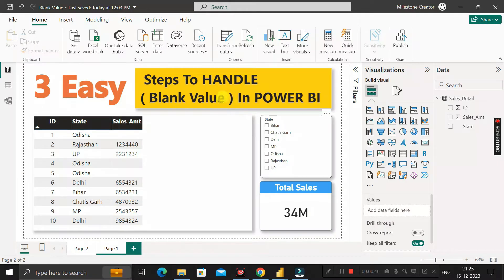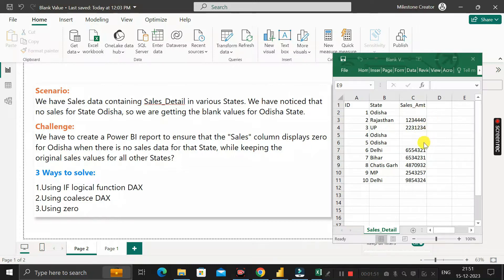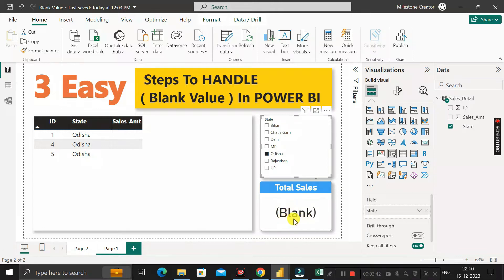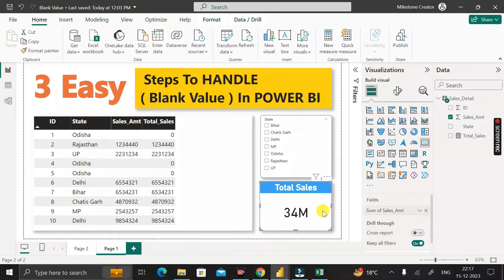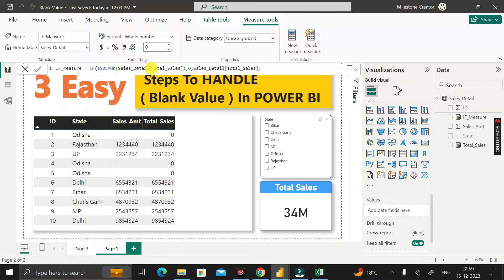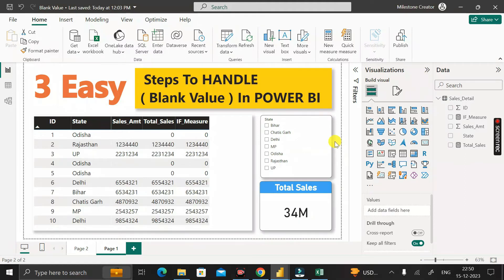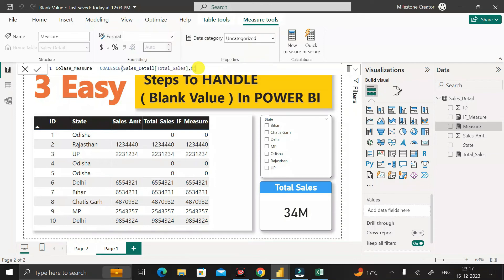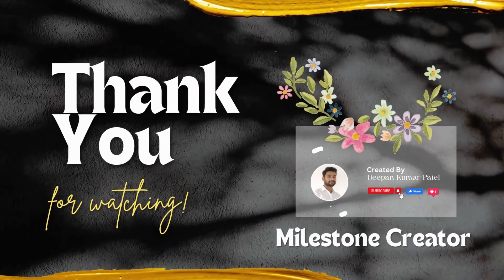3 Ways To Replace Blank Values With Zero (0) - POWER BI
Learn How to Replace BLANK with 0 (Zero) in Power BI Card. In Power BI, replace blank with zero 0 and show 0 (Zero) instead of BLANK then show BLANK as 0. We can handle BLANKS with Power BI DAX Functions in Power BI Measure and create Card in Power BI for Data Visualization. You will get more videos like this in Power BI DAX Functions Tutorial Series.

Steps To Follow:
1) Data source should contain BLANK values.
2) Select "New Measure" to add a new measure in Power BI.
3) "New Measure" Formula bar appears.
4) Rename your new "Measure"
5) Enter Power BI DAX Function "IF" with condition "If Then 0".
6) Select column from the source table.
7) Create a "Card" in Power BI.
8) Format "Card" in Power BI.
9) Replace BLANK with 0 and Show 0 instead of BLANK in Power BI Card
This Power BI Replace Blank with zero Tutorial video covers below topics:

1) How to replace Blank with 0 (Zero) in Power BI Desktop?
2) How to covert Blank to Zero in Power BI?
3) How to show 0 (Zero) instead of Blank in Power BI Visual?
4) How to remove Blank from Power BI Card?
5) How to Handle BLANKS with DAX in Power BI Desktop?
6) How to deal with a "(BLANK)" value in a card visualization?

techmahindra 🔥Scenario-Based Power BI Interview Q & A Based On Data Source Connection Change